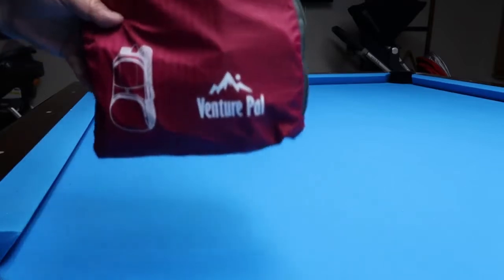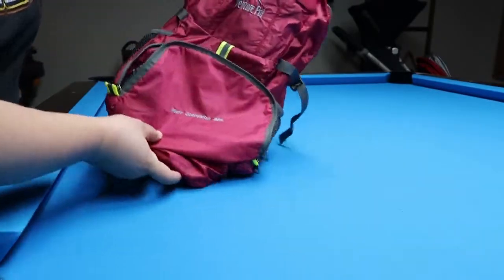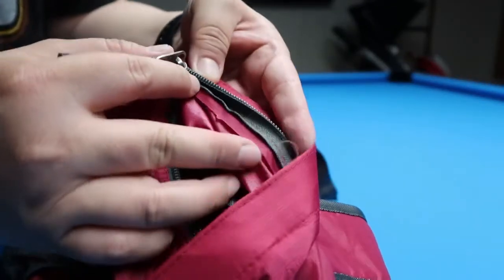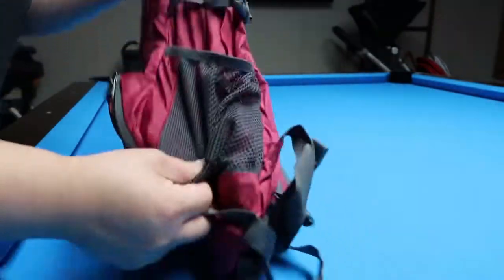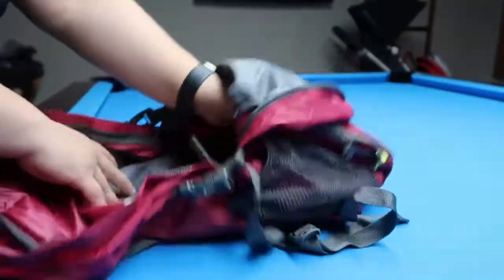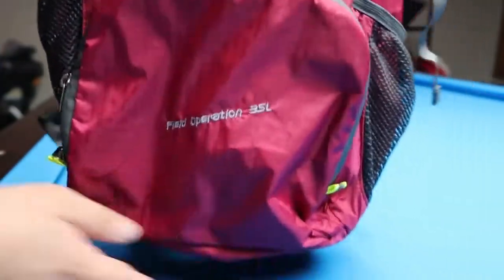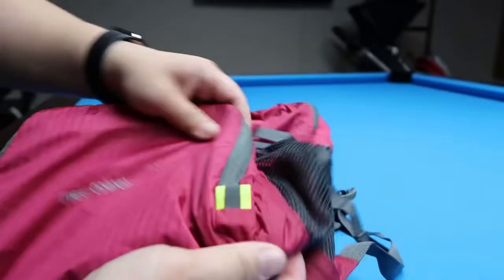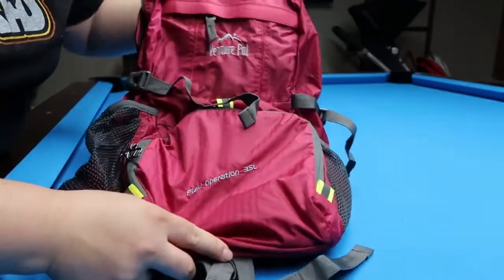First Impression of the Venture Pal 35L Lightweight Packable Backpack Daypack Day Bag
I got this Venture Pal packable/folding day bag for an upcoming trip to SF. My ticket for my flight only allows one carry on and it has to fit under the seat so I needed to pack light. I was looking up stuff online and saw this bag on Amazon. It looked really great so I wanted to give it a shot.
It’s super light weight and folds into a little pouch so I can fit it in my small carryon bag. There are a lot of different compartments and pockets. There is a small pocket on the front bottom of the bag, a small one on the front top of the bag, and then the main compartment with a laptop sleeve/holder along with a smaller sleeve that can hold maybe a gallon size ziploc bag worth fo stuff. I love the two mesh pockets on either side that can hold water bottles or maybe a packable jacket etc.
The bag is made with a super lightweight nylon material that reminds me of a windbreaker.
It’s really easy to fold up and I love the front strap and buckle. It really helps to distribute the weight on your back in a healthy way. I put a couple of heavy hoodies in it with some water bottles and it barely felt like anything. The design is made very well so that you are comfortable with a good amount of weight in the bag.
I did feel that the lack of structure made it a bit hard to pull the zippers open. The zippers also seemed to get stuck quite easily on the inside excess fabric. There were also a few cosmetic flaws but for $20.99 on Amazon I decided to make do.

Anyways guys I decided to make this video on a whim at like midnight so please forgive me for the content being all over the place. I really do hope this helps some people out there with some questions about the bag.
I’ll hopefully be posting an update on the bag and how it worked for me when I get back from my trip to SF so stay tuned and thanks for watching!!!